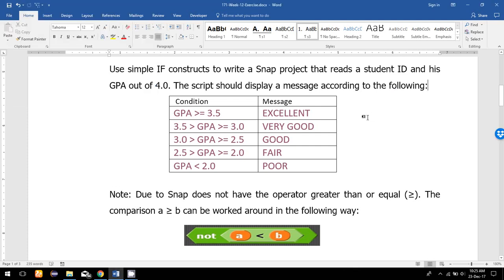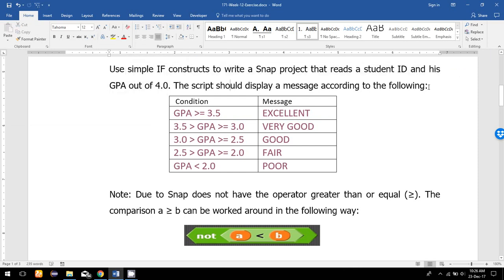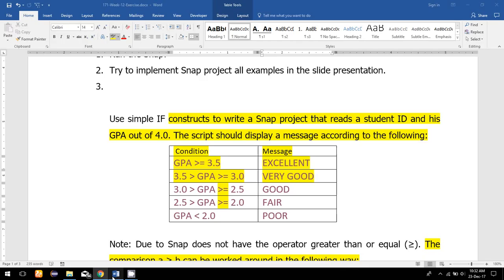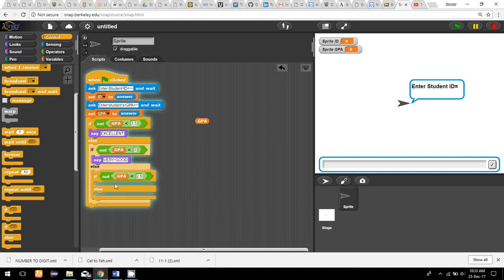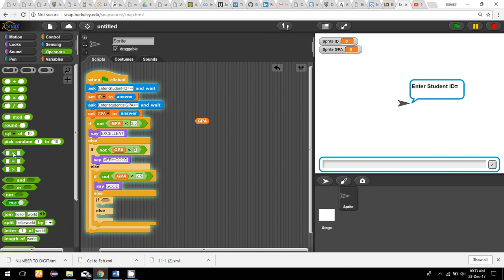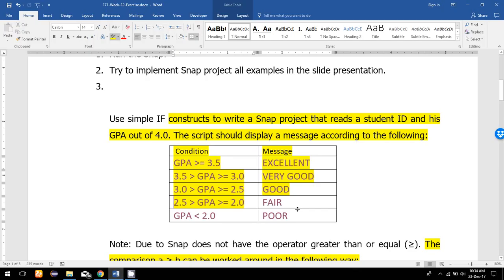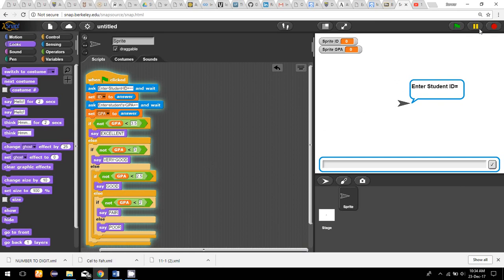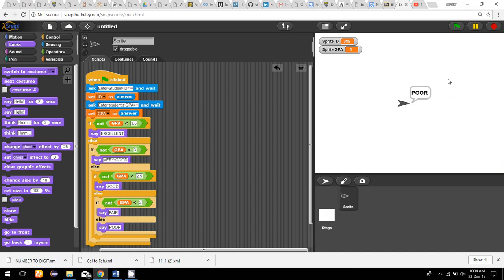GPA to Message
IF
IF-ELSE